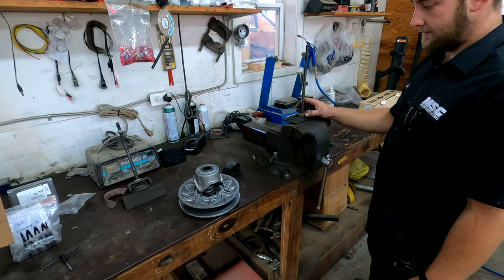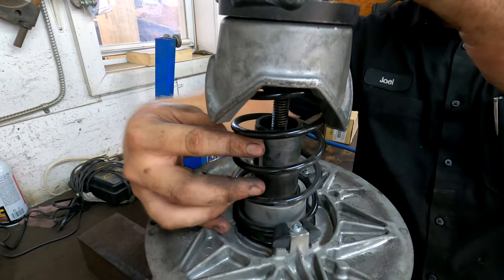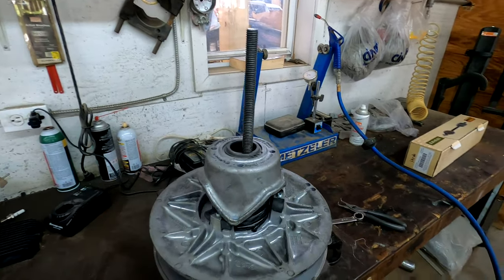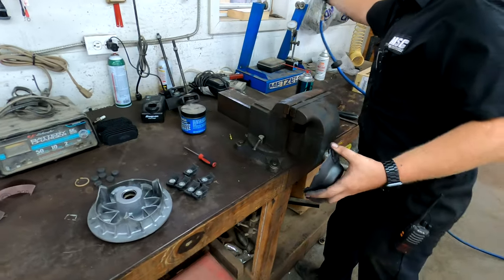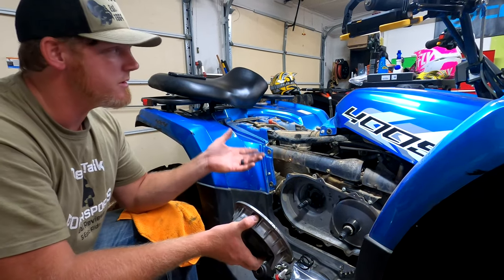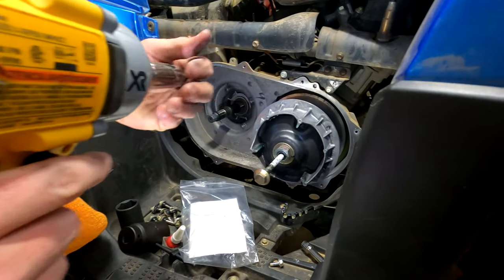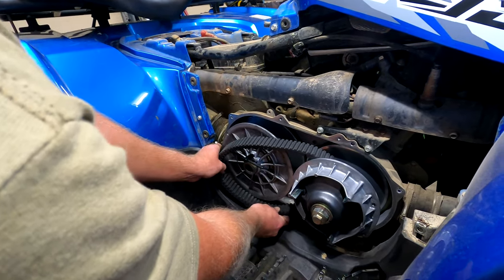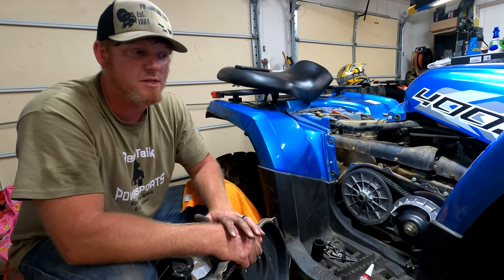CVTech CFMOTO Clutch Kit Install | How to Re-Clock Secondary & Install Kit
Here is a how to video on how to Install Your clutch kit once you receive your Airdam Clutch Kit from Main Street Cycle. Also we show you how to Re-clock your Secondary clutch. I hope this is Helpful for you. Remember You can let Main Street Cycle install the kit for you if you can make the drive.
Check out my new page where you will have the opportunity to get content and behind the scenes footage and also could have a say so in up coming videos on the channel. I encourage you to watch the short video that you will find on this page and check out some of our goals and benefits of becoming a Patron for the channel! Yall are Awesome!

God Bless!!!